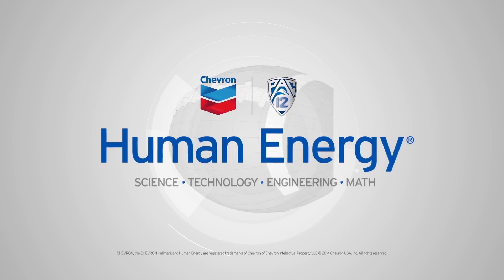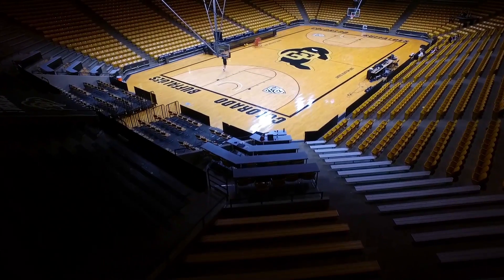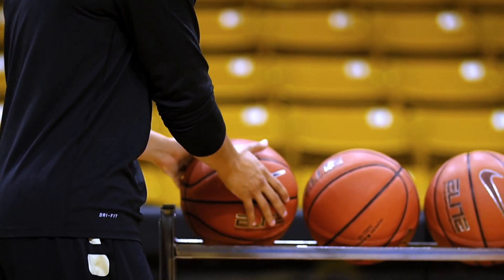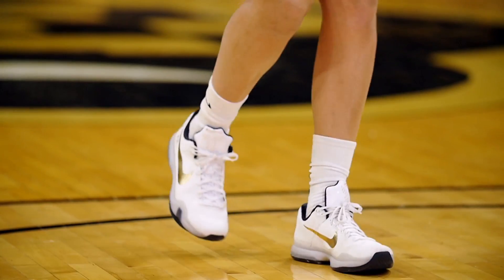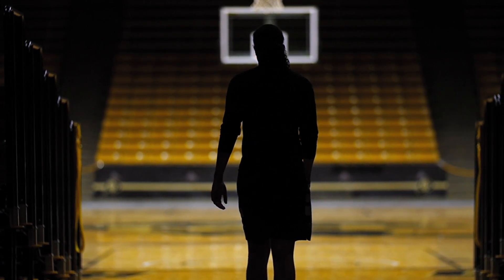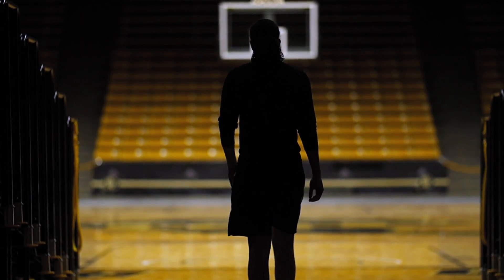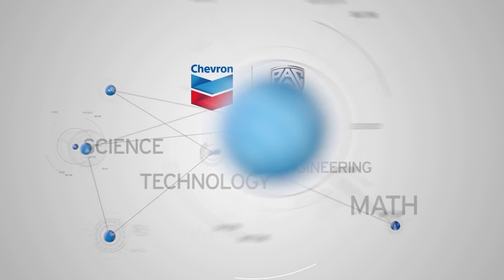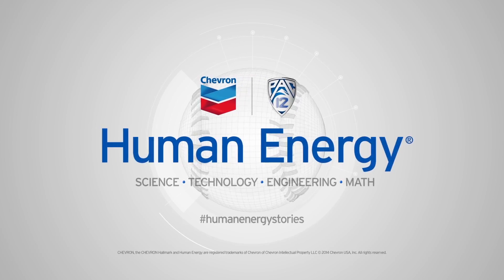Chevron HumanEnergyStories: Haley Smith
(Originally published on 02/09/2016) How do physics and engineering help Haley Smith, a mechanical engineering major, drain threes on the basketball court? Watch to see the science behind Haley's silky smooth shot.